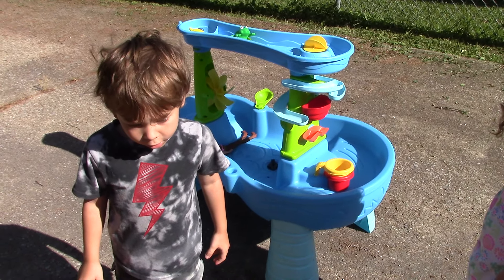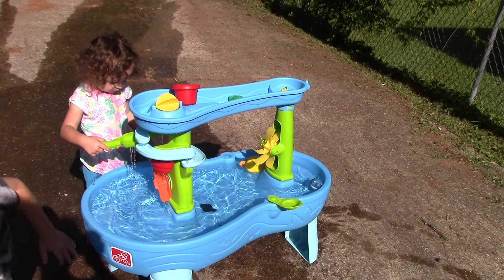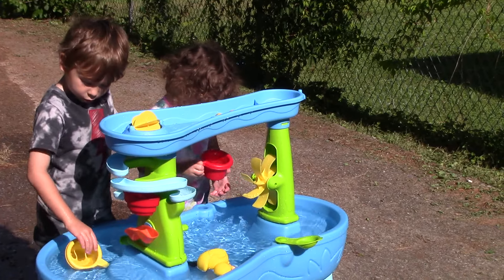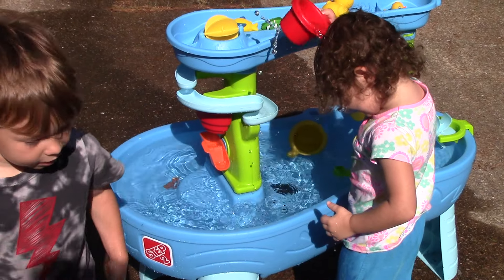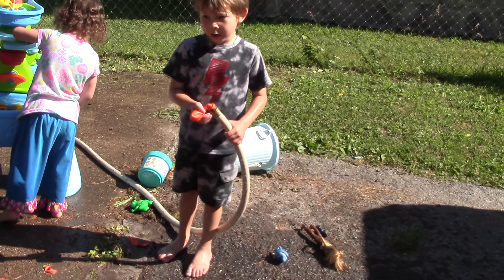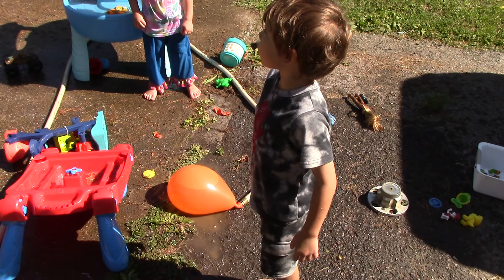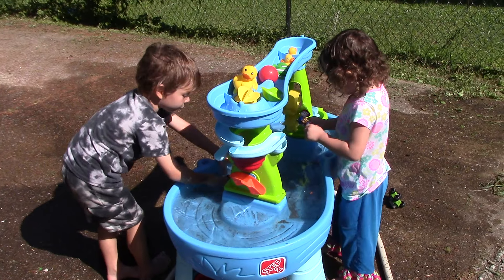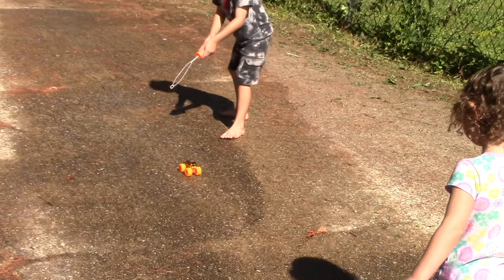Double Showers Water Table Step 2 Outside Playtime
Today we play with the Double Showers Water Table.

We will have Suprise toys in this video. Let's see who comes by